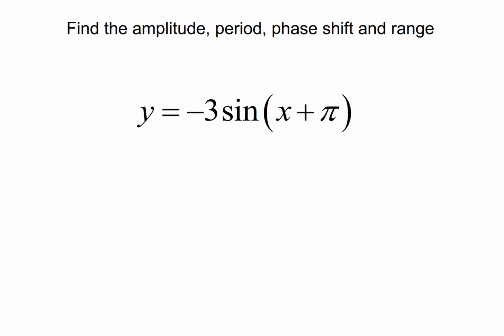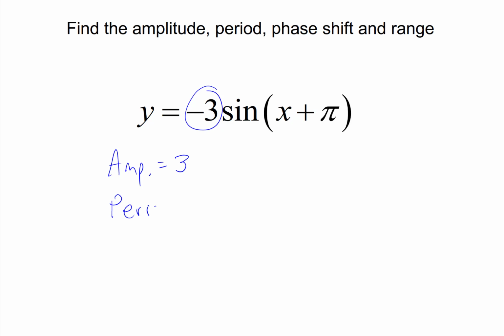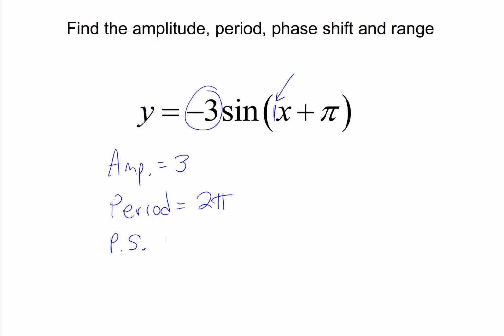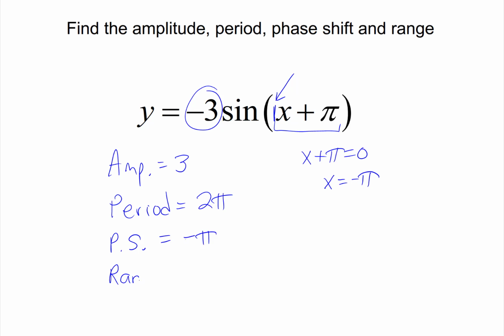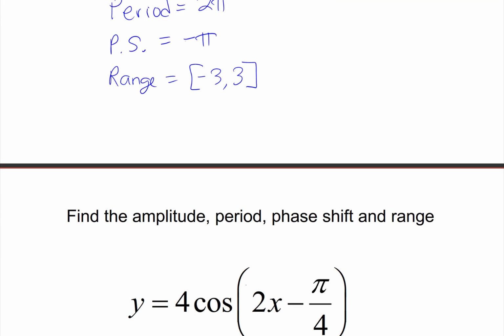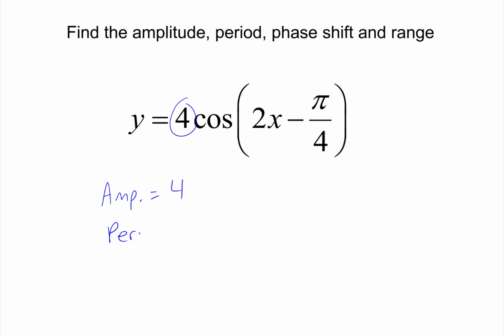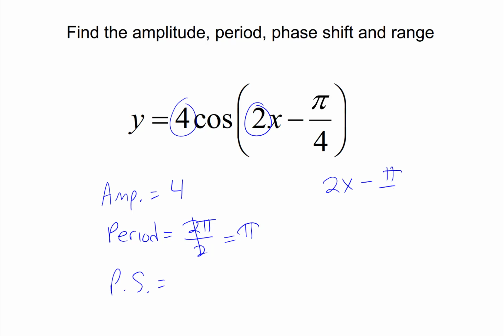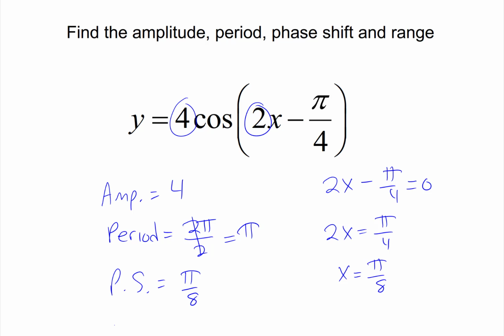Trig amp period phase shift range